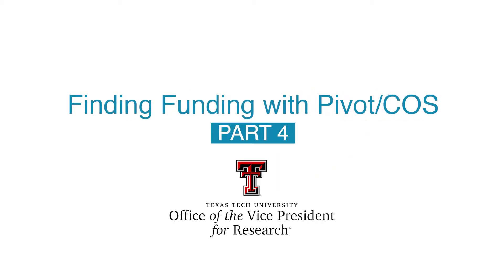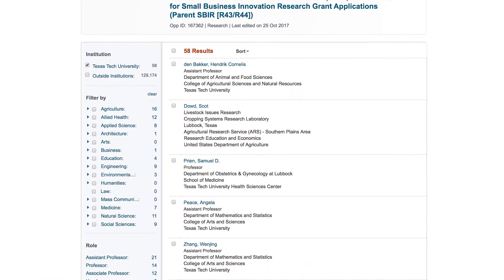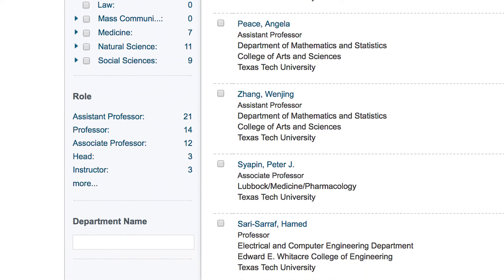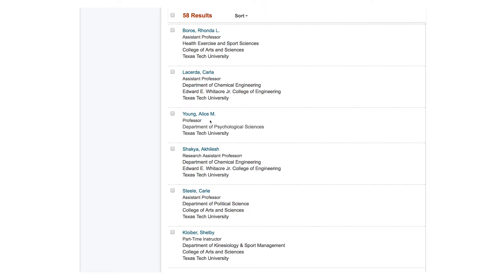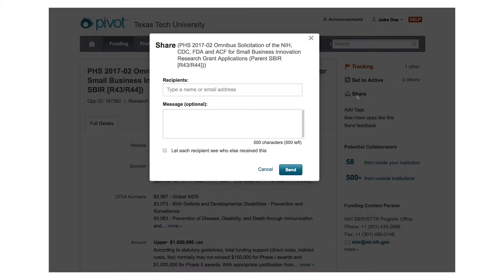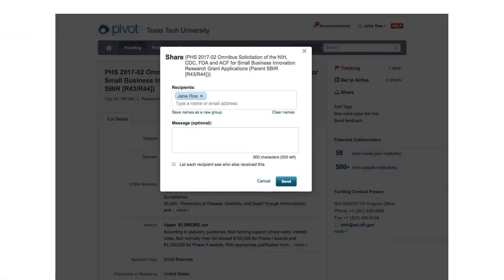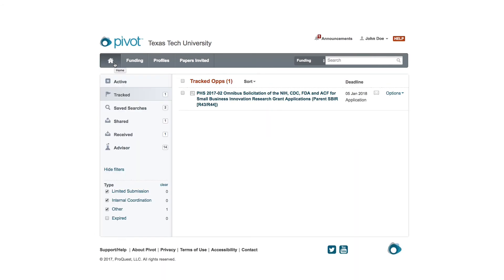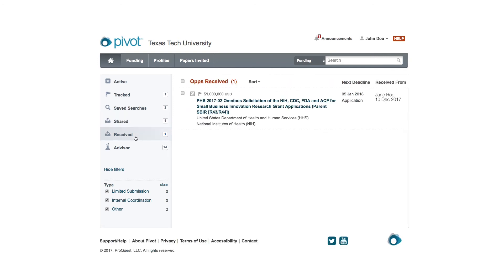Finding Funding with Pivot COS [Part 4]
Agencies often look for proposals with multiple collaborators.
To colleagues within Texas Tech or from other institutions, open the specific funding opportunity and go to the right side menu bar.
About half-way down you’ll see Potential Collaborators, click on from inside your institution.
A list of everyone within your institution who have either childhood or diabetes in their keywords will be listed.
This list may also give you colleagues from the Texas Tech University Health Sciences Center.

Notice the several dozen results listed just from within your institution.
To narrow the list you can use the filters on the left side menu bar.
Those filters include:
• Different disciplines
• Role
• Department Name

To find collaborators outside of your institution, click on the Potential Collaborators from outside institutions.

Notice while it says there are 500 plus collaborators, there are actually more than one hundred thousand results.
(Allison: Voice this as an alternate version:)
Notice while it says there are 500 plus collaborators, there are actually numerous results.
To narrow your search, use the filters on the left side menu bar.
Those filters include:
• Listing of disciplines
• Country
• Institution Name

Once you have a manageable list of names to work with, you can click on the individuals name and you can review their credentials, CV, publications, and other valuable information.

The easiest way to share an opportunity with colleagues is to use the share feature. You can share with a single person – or with multiple potential colleagues.

You can use the share button on the right side bar of the opened opportunity and type in the email addresses yourself.
Or you can share from the potential colleagues list by checking the box near a person or multi-people’s names.
A share button will appear at the top of your colleagues list.

When you click share, the people selected will receive an email and can click a link within the email and review the opportunity.
The recipients will be able to respond directly back to you, or forward the opportunity on to others with a message.

To check that the email was sent, go to top menu bar and click on the house icon.
Click on Shared on the left menu bar and you will see every opportunity you have shared.
You will also see the deadline date and what the funding agency expects -- such as a Preliminary Proposal and/or an Application.

Any email that come to you through Pivot will be found in the Received tabs on the left menu bar under the House icon.

It’s important that your profile is filled out completely so others can find you for potential collaborations as well.

If you have any questions, please contact the Research Development Team for help. Pivot also offers a several informational videos to help you.